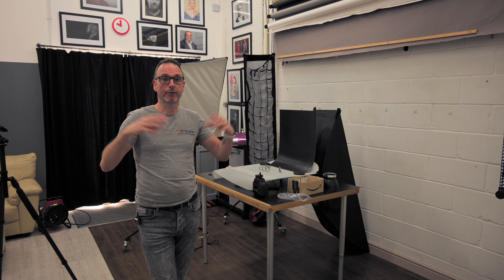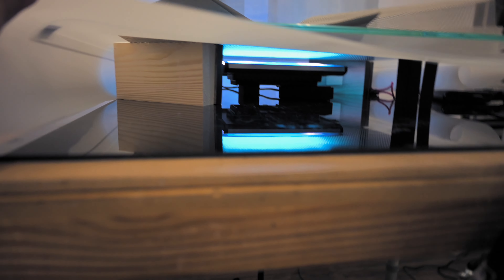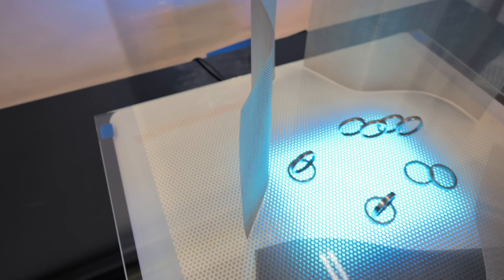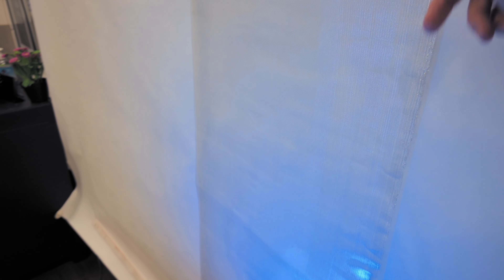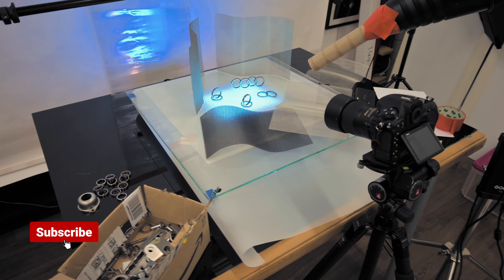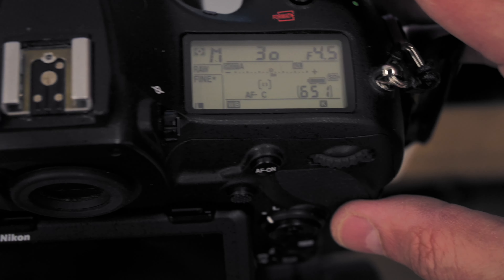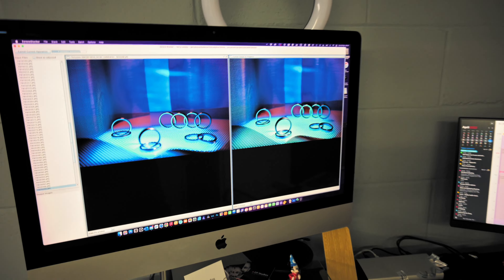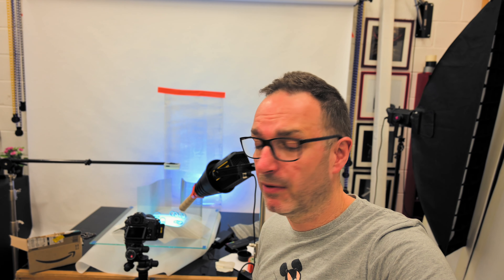Metallic Moments: A Photography Competition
This was part of one of our internal photography competitions, which we do to keep creativity alive. I walk you through the whole process and setup.